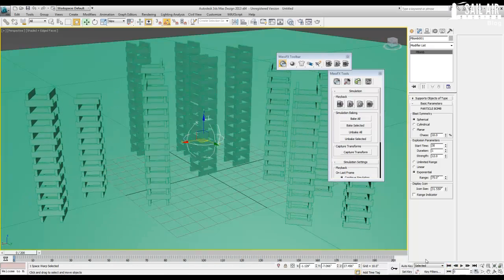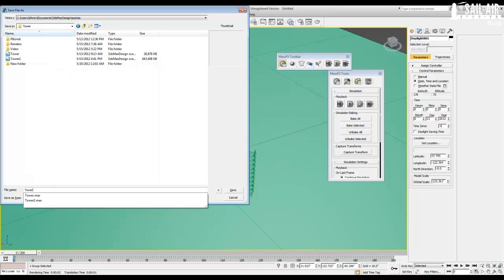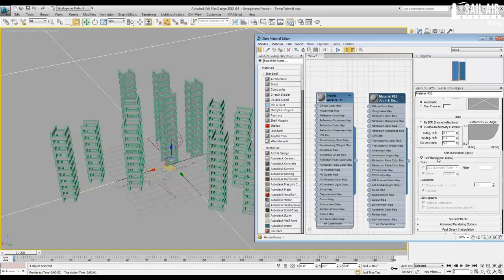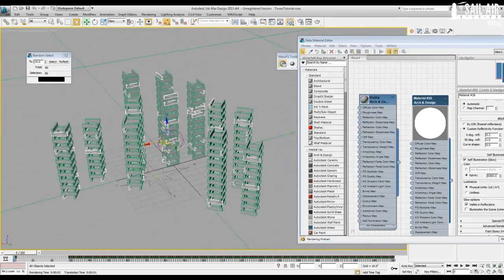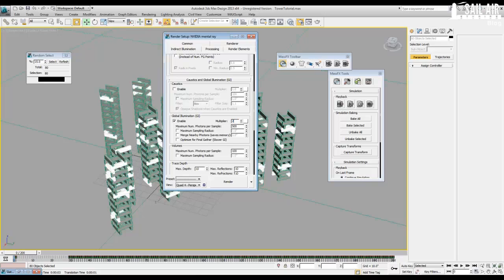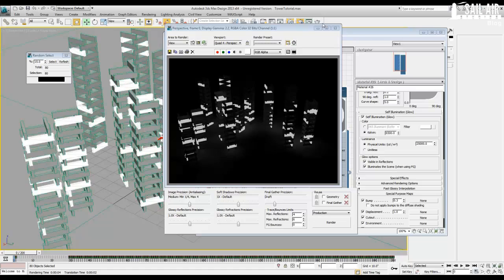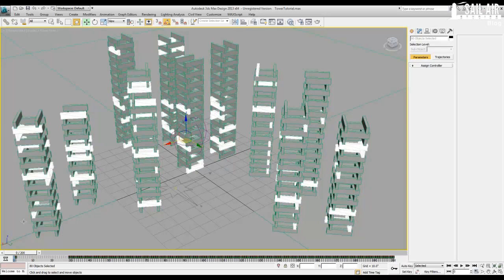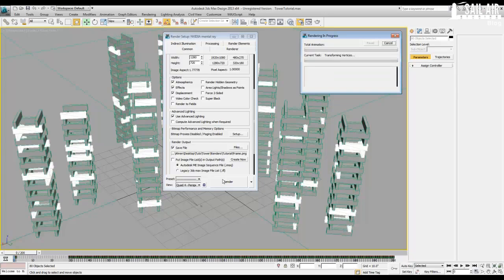Tutorial - Using forces with MassFX in 3ds Max 2013 (2/2)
Random Selection Script we will use(unzip the file to fine the Max Script)

A basic tutorial on how to use forces in conjunction with MassFX in 3ds Max 2013. As well we will look into Global Illumination and Self Illumination to light up the scene.

Cheers.